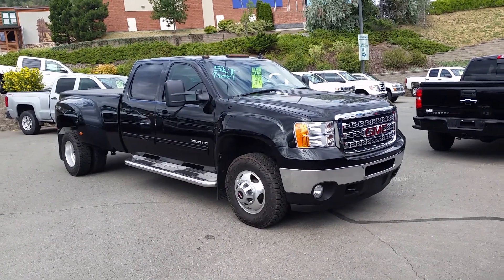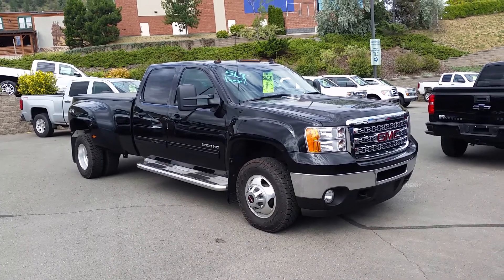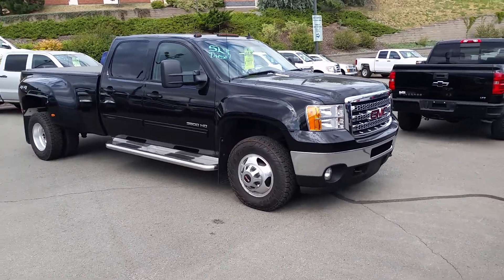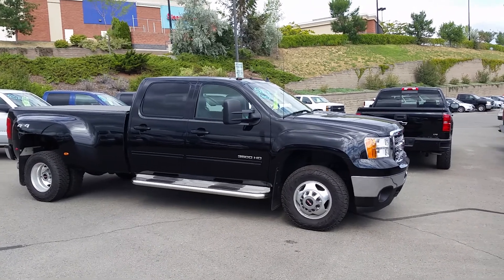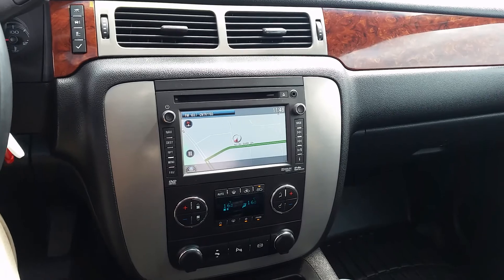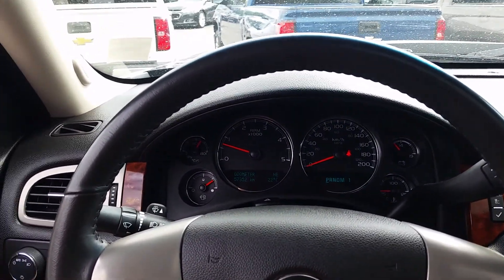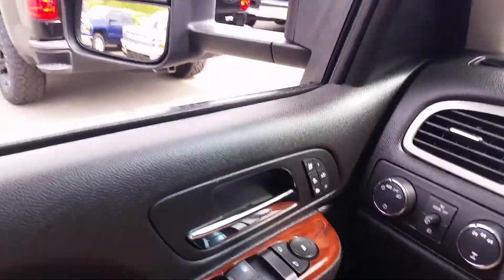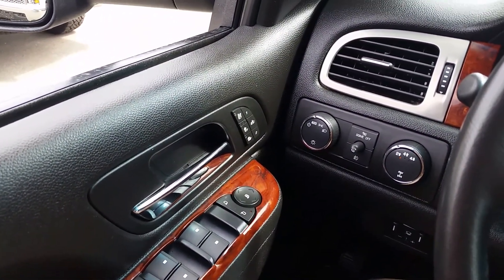2014 GMC 3500 Dually diesel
This loaded 2014 GMC Sierra SLT is a fully loaded Duramax Diesel.